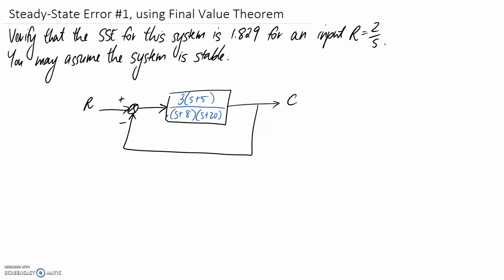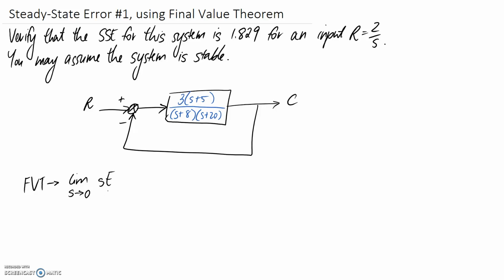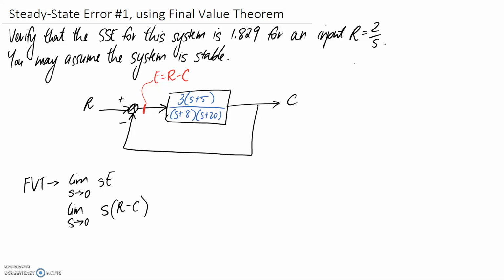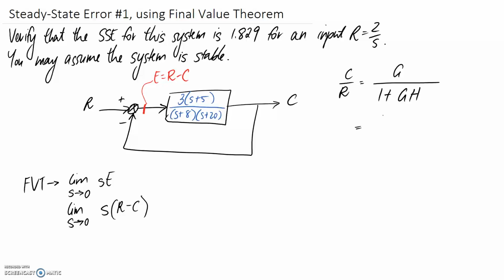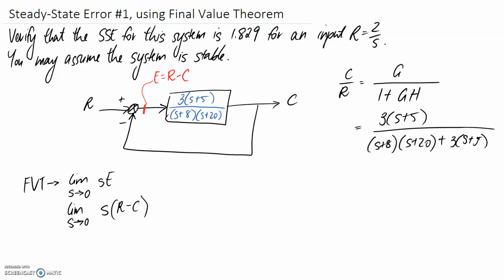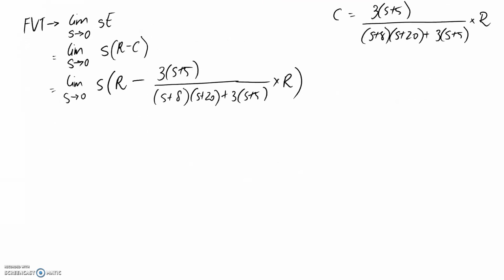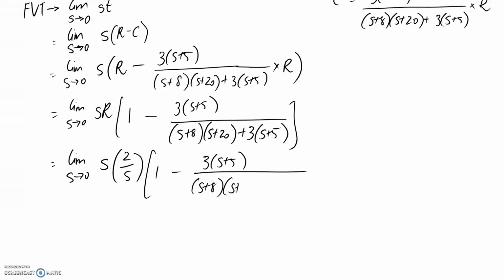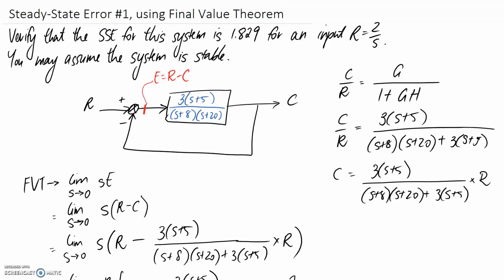Steady-State Error #1, using Final Value Theorem